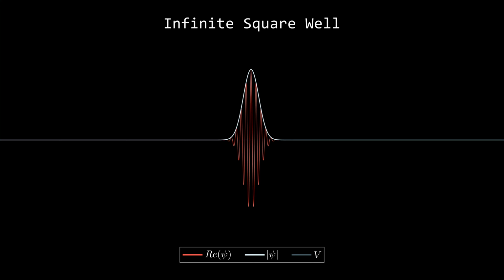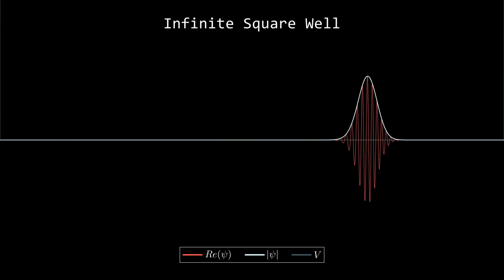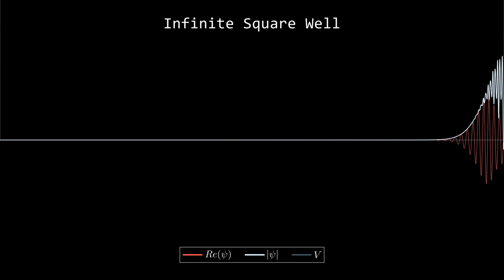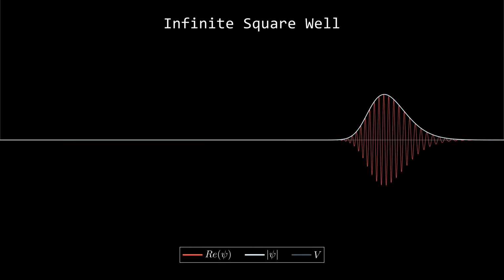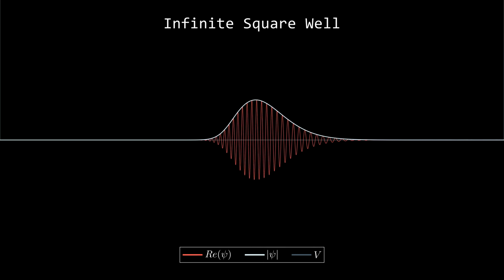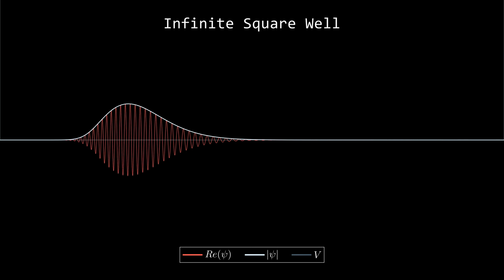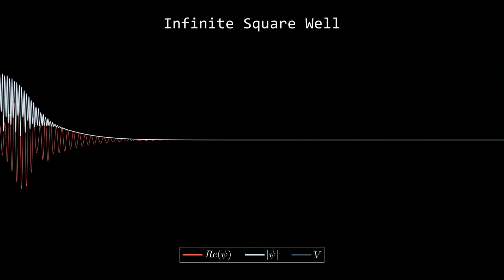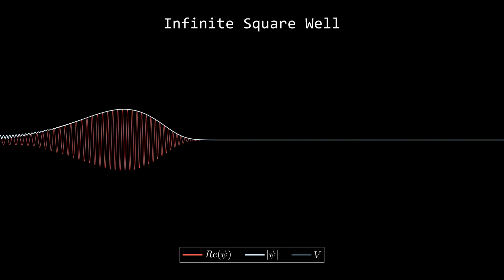Visualizing Wave Function Interaction with Potential Barriers | Quantum Physics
In this video, we visualize the time evolution of a wave function as it interacts with different types of potential barriers. Through dynamic animations, we explore how the wave function behaves when encountering various potential shapes, showcasing phenomena like reflection, transmission, and tunneling. This visualization helps make complex quantum concepts more intuitive, offering a clearer understanding of how particles behave in potential fields. Whether you're new to quantum mechanics or looking to deepen your knowledge, this video is a great way to see these concepts in action.